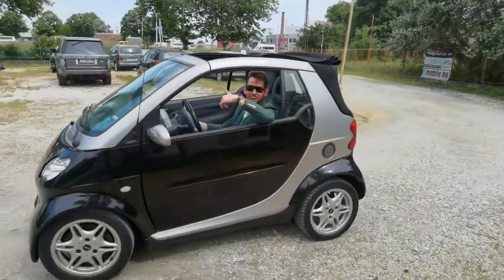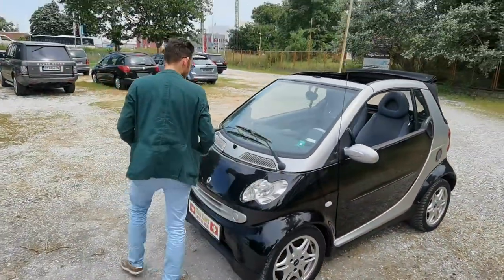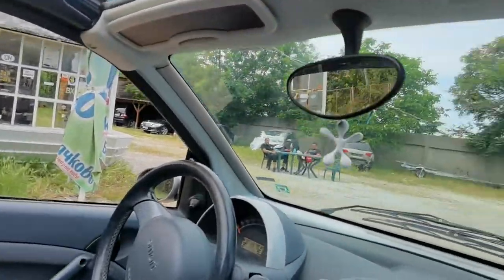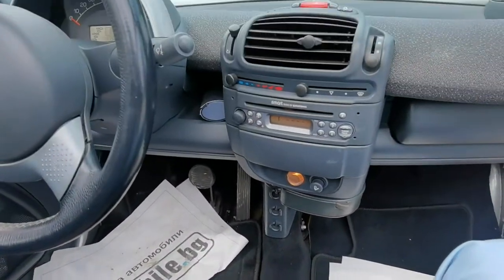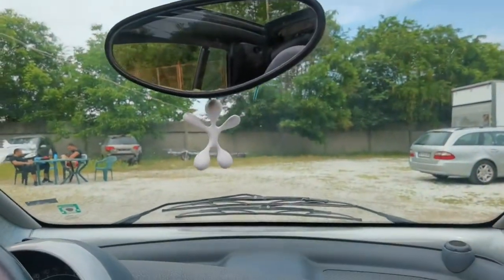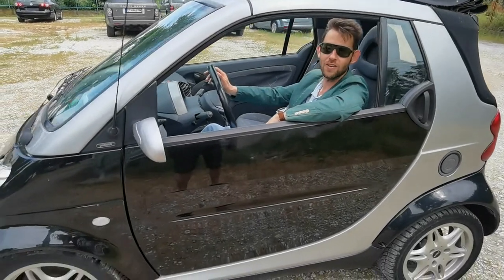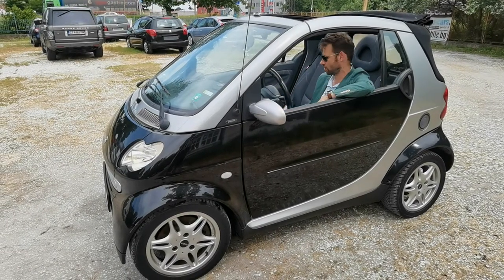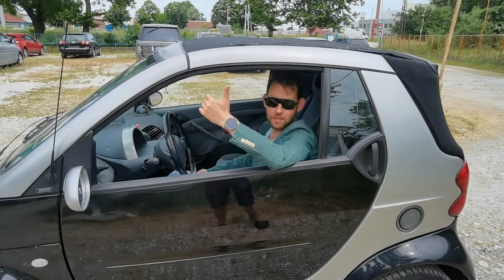Mercedes Smart 0.6L Convertible Short Review TopNotch Nation Smart ForTwo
TopNotch Nation Presents
2003 Mercedes Smart 0.6L Convertible Short Review Smart For Two
Short Review of this lovely car.
I am so happy that I was able to drive it and give it a go.

God Bless Peace and Love